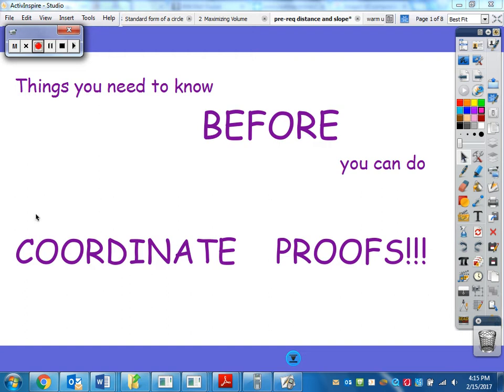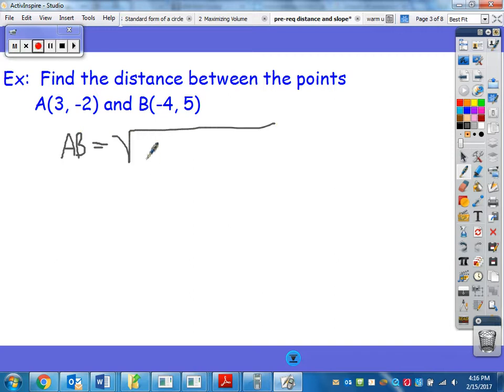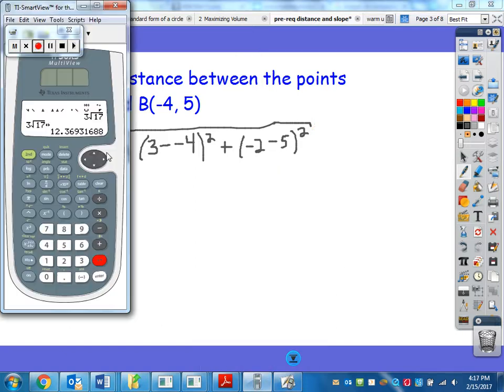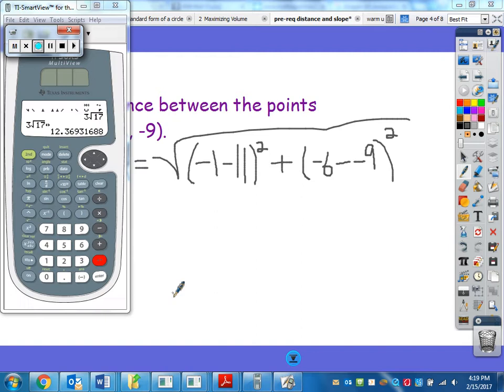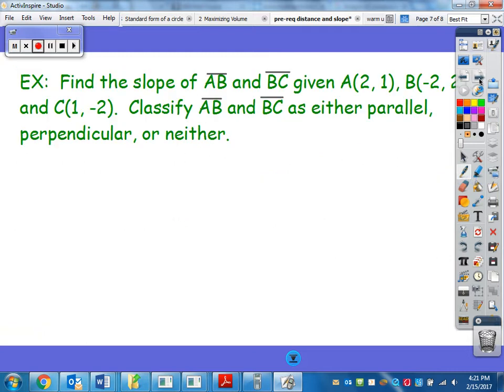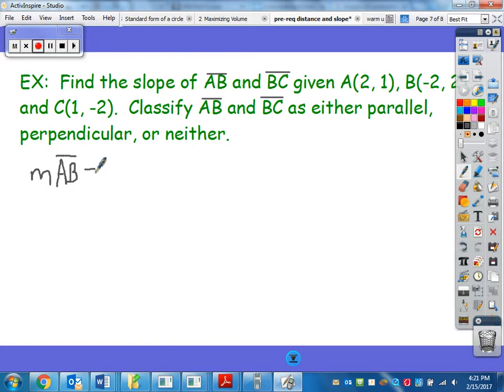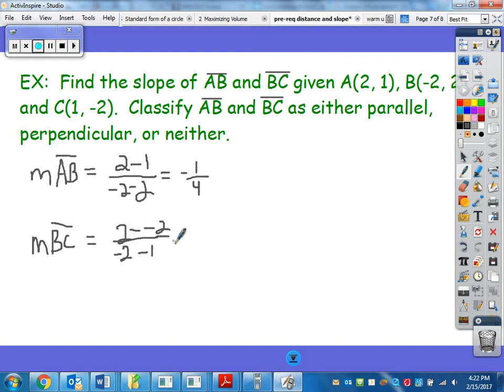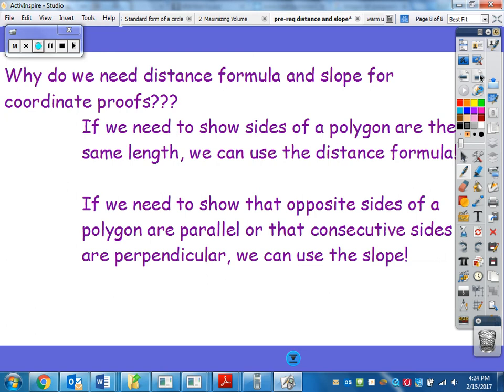Pre req for coordinate proofs rec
Quick review of distance formula and slope of a line